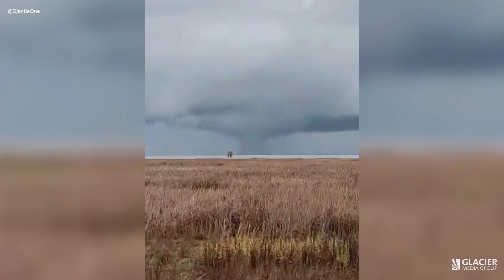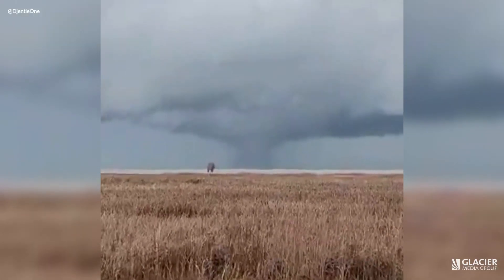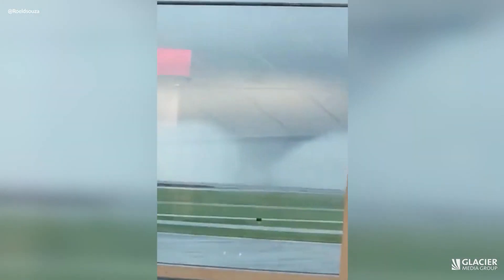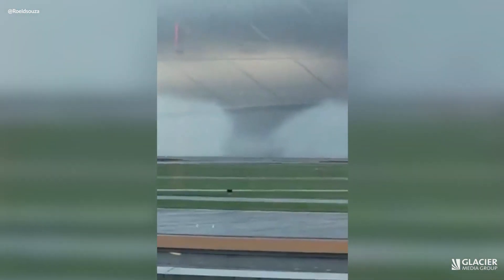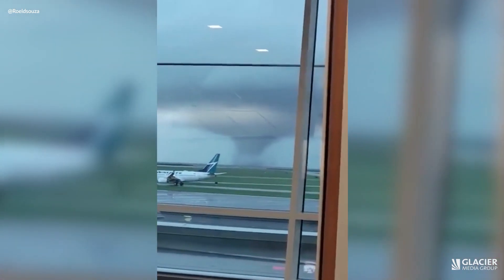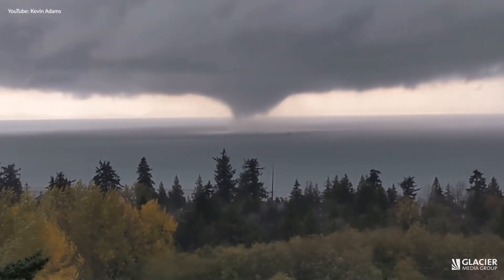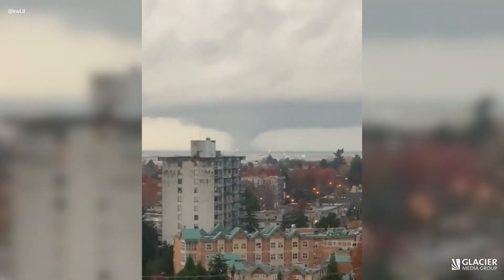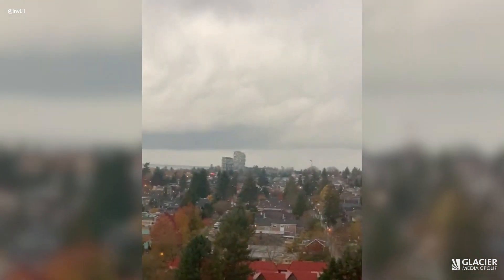UBC tornado damage caught on video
Environment Canada is now confirming that a tornado did swirl through B.C. on Saturday. Wind gusts are estimated to have reached 90 to 110 km/h, sending trees toppling at the University of British Columbia.